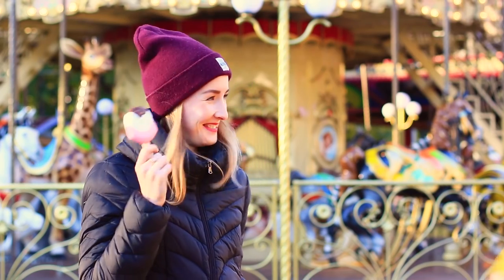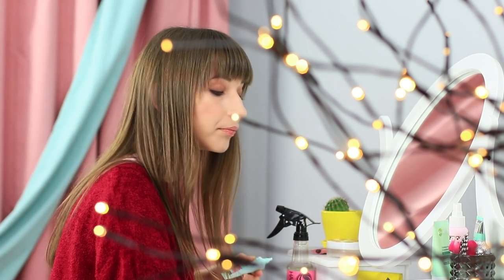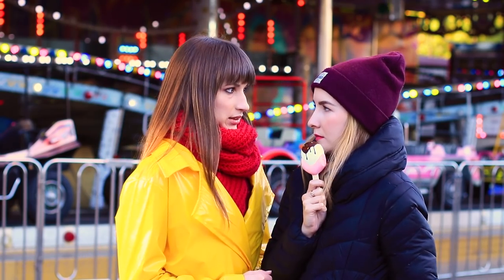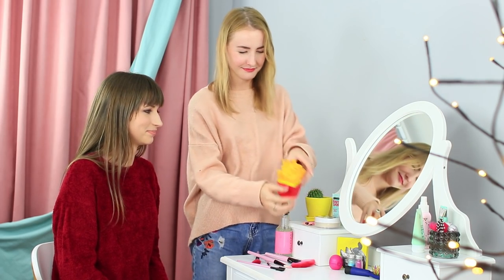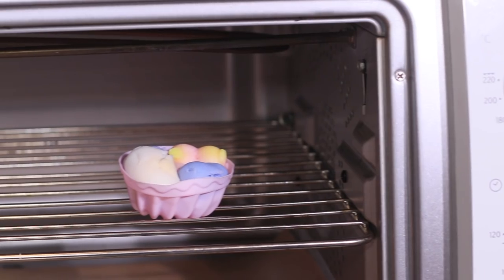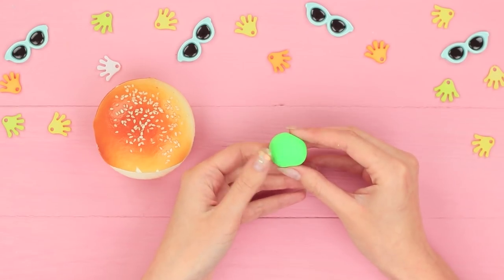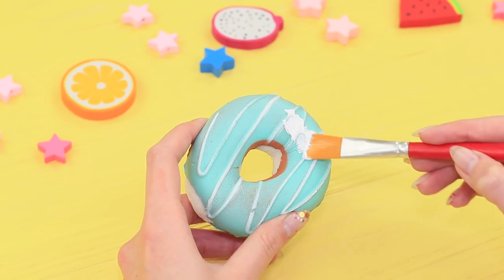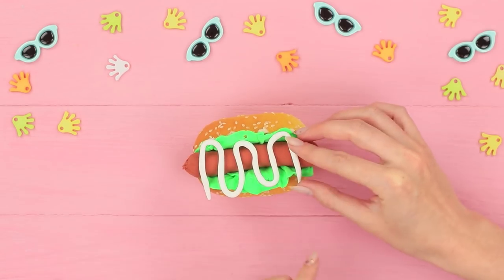Squishy Makeovers: Fixing My Squishies / 9 Awesome Squishy Hacks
Do you have old cracked or torn squishes? Do not rush to throw them away, because you can make a lot of interesting things using it! What are we talking about? Watch our new awesome squishy hacks just now!

• Old squishies
• Utility knife
• Paper clip
• Flat pliers
• Light clay
• Toothpick
• Silicone baking mold
• Memory foam
• Rubber glue
• Clothespins
• Rubber paints
• Fabric paints
• Rhinestones
• Wooden ice cream stick
• Painter’s tape
• Felt
• Phone case
• Hot glue gun
• Polyethylene foam
• Double sided tape
• Tweezers
• Straws